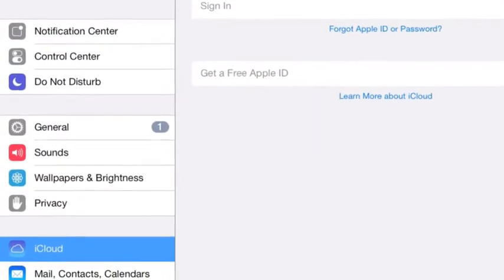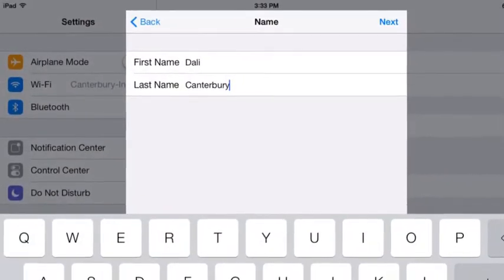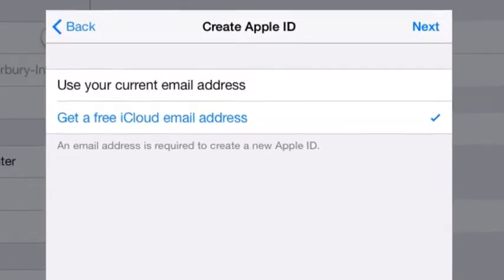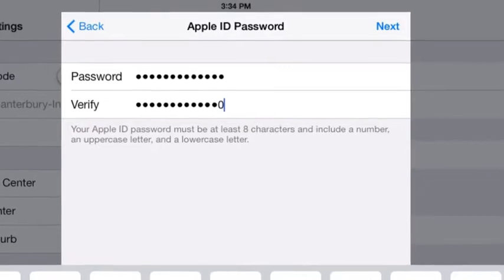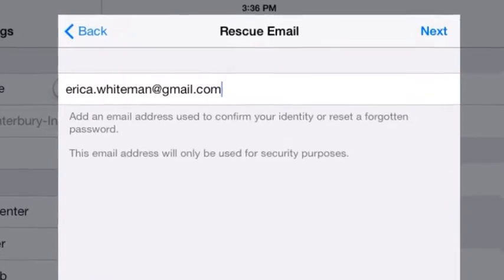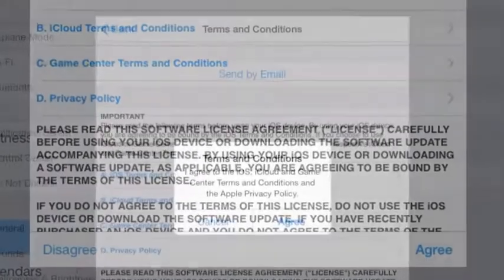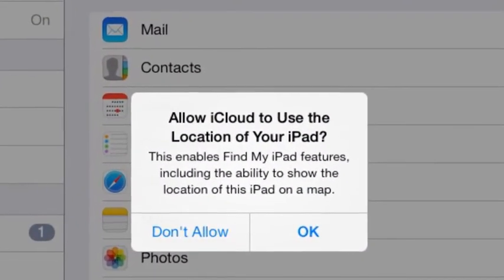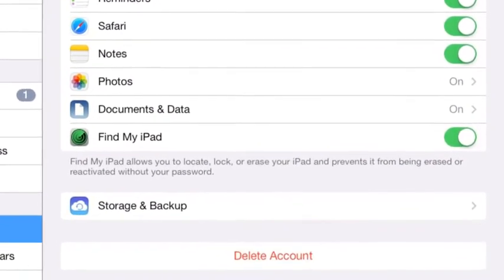Create an iCloud Account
School iPad's must have a designated iCloud account to backup data and to find the iPad if it is lost. Parents in grades 4 - 7 can follow these directions to create the account from their child's iPad.